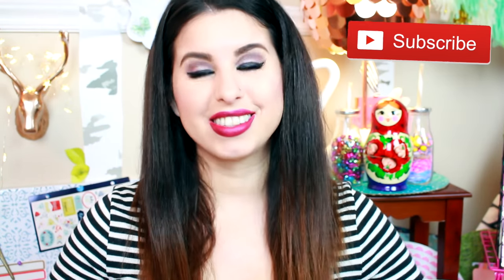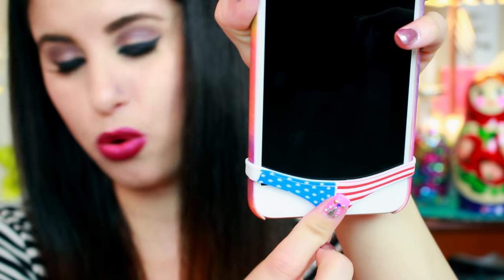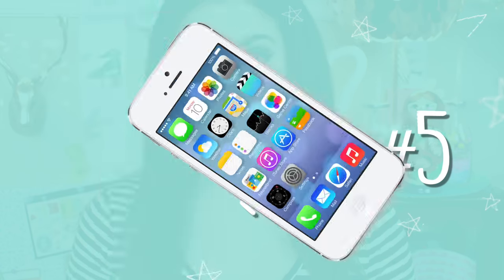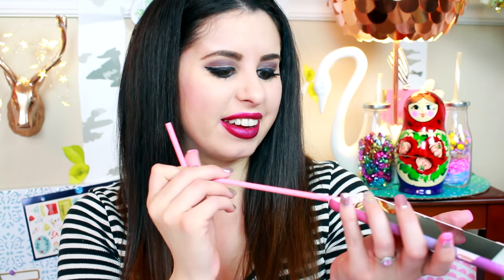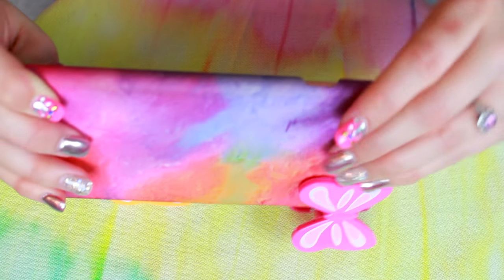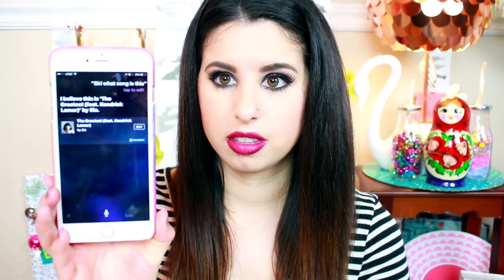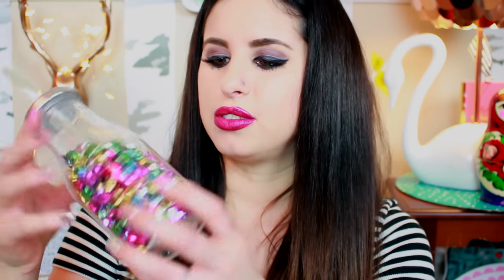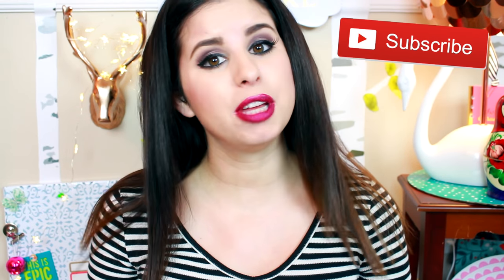20 Smartphone, iPhone & Android Hacks For School | Phone Panties, Candy Stylus Pen & Mini Mic!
20 Smartphone, iPhone & Android Hacks For School & Life | Phone Panties, Candy Stylus Pen & Mini Microphone!

FeaturePoints Instructions
On iPhone, iPad, iPod
1.
2  Click Start Earning Rewards
3. Type in the Code 'GLITTER' to get bonus points
4. Download FREE apps & Redeem for Amazon Gift Cards, PayPal & more